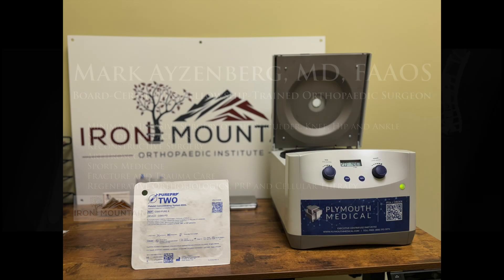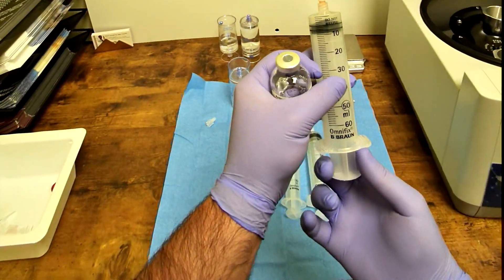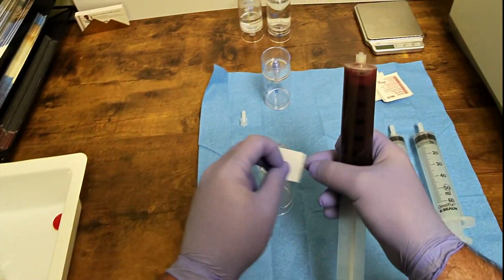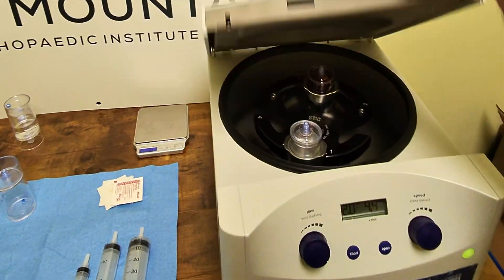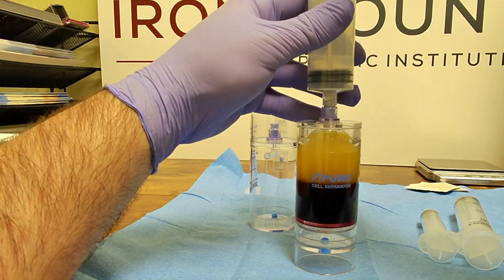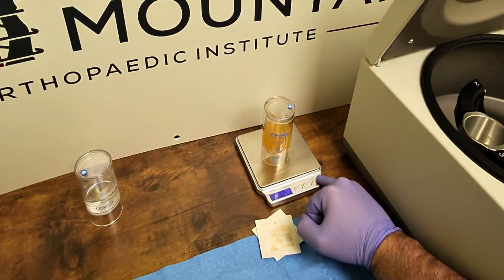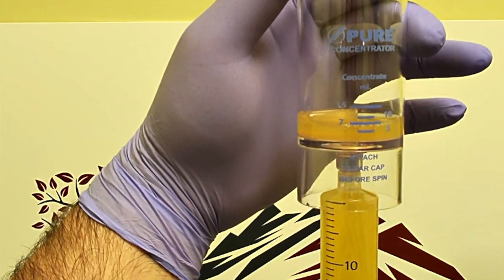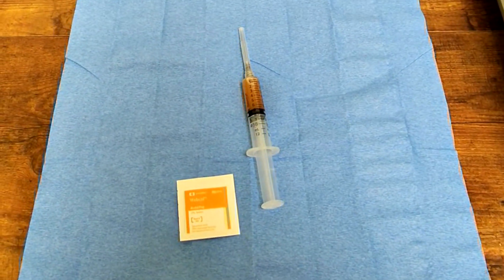How High Quality PRP (Platelet Rich Plasma) is prepared - Hands- On With Dr. Mark Ayzenberg!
Ever wonder how high quality PRP at Iron Mountain Orthopaedic Institute is prepared? Watch this hands-on video with Dr. Mark Ayzenberg, a board-certified orthopaedic surgeon, fellowship trained in sports medicine, arthroscopy and reconstructive surgery. He is an expert on regenerative orthopaedic procedures and using orthobiologics such as patelet rich plasma (PRP), cellular therapy and other minimally invasive options that can help many patients avoid surgery and ease pain without addictive medications. While not a cure-all, these innovative treatments have been proven extremely effective when used with expertise and for appropriate conditions.